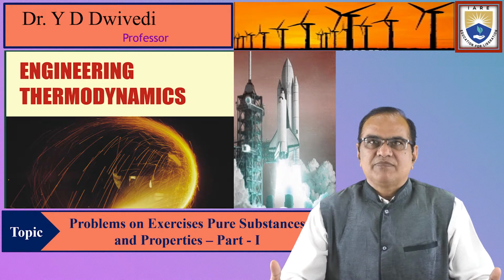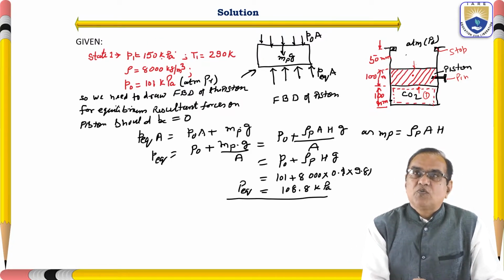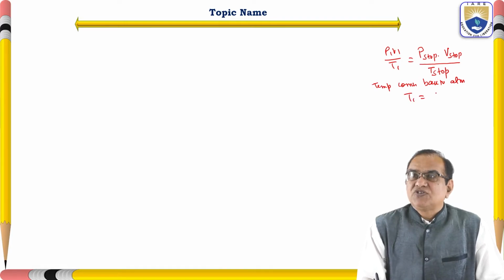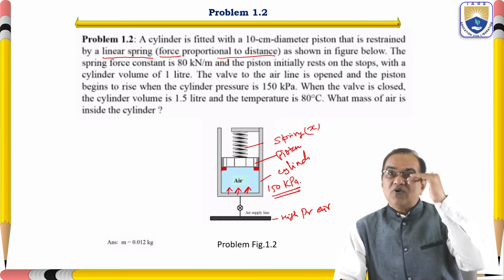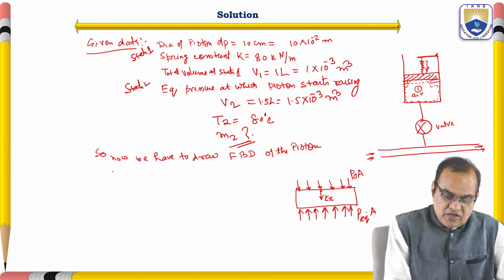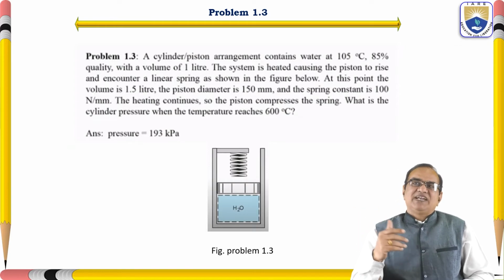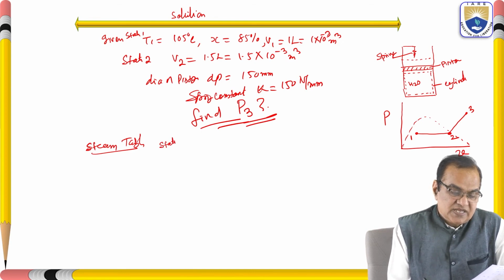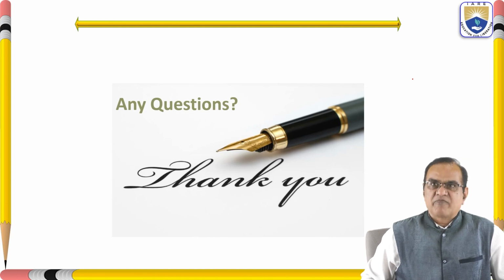Problems on Exercises Pure Substances and Properties – Part - I by Dr. Y D Dwivedi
Problems on Exercises Pure Substances and Properties – Part - I by Dr. Y D Dwivedi | IARE
Determine the properties of solids and fluids at various conditions

Telangana, India.